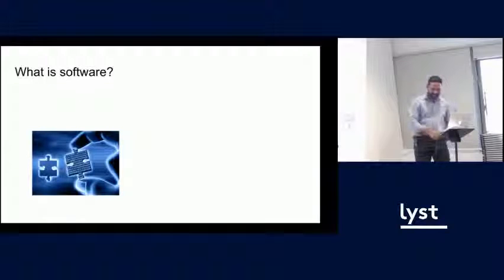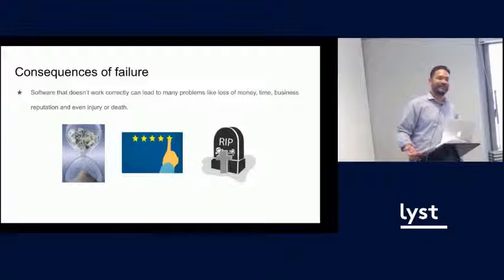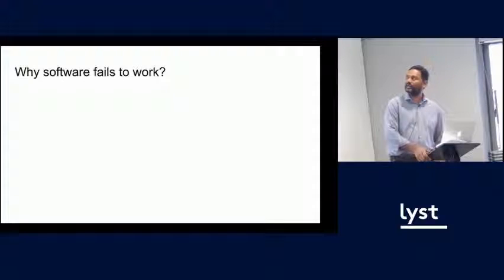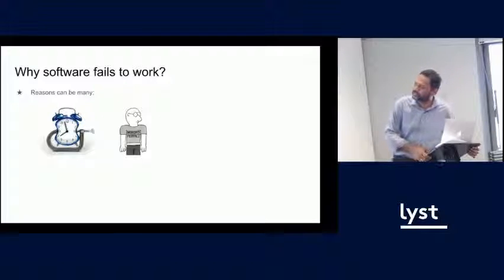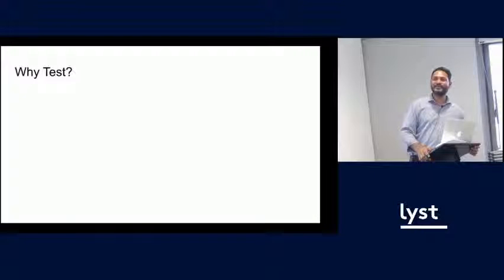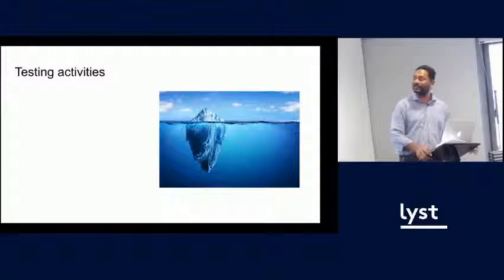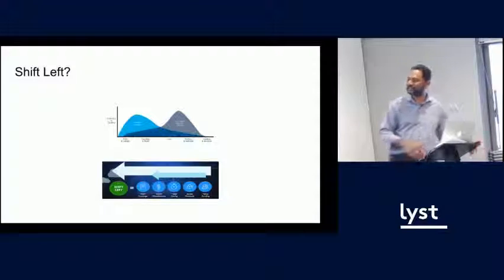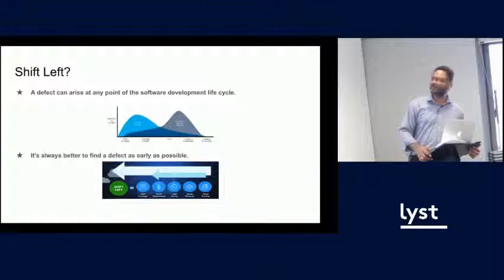MakingLyst - My Talk on Testing Concepts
Making Lyst is a monthly internal meetup where we get speakers from within Lyst to talk about their interests. It is a great opportunity to share knowledge, talk about what you love and practice public speaking to a small and friendly audience.